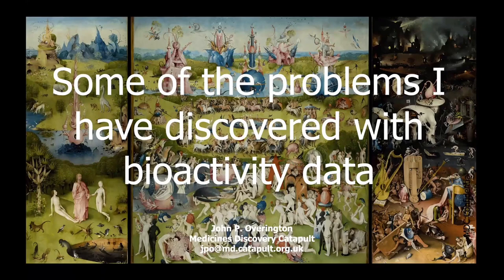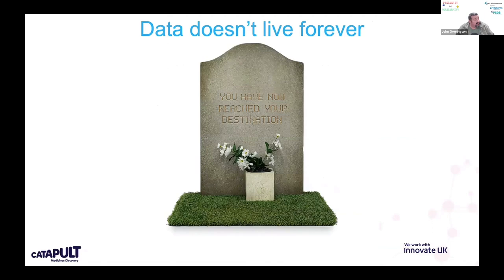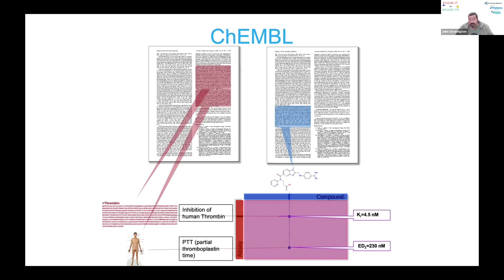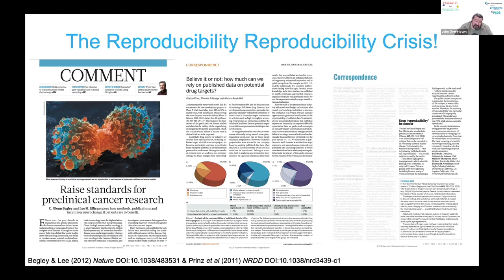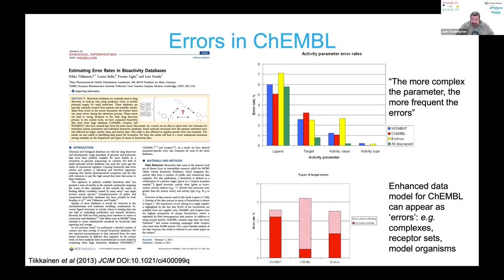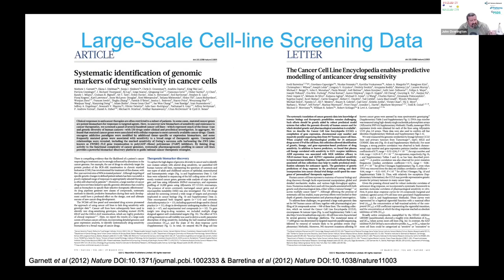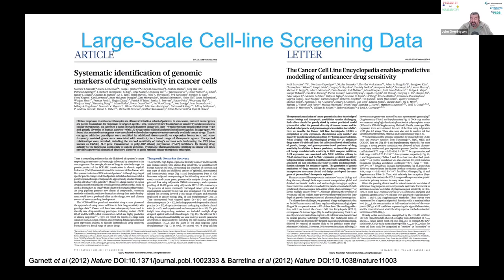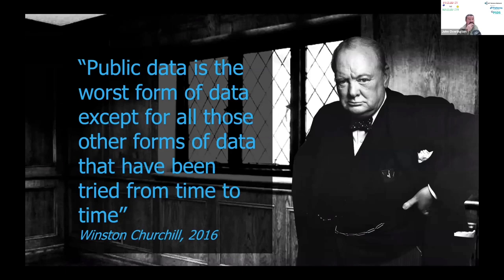FI2NI: Pitfalls and Gotcha’s with bioactivity data - John Overington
This video forms part of the ‘Failed it to Nailed it – Getting Data Sharing Right’ series. This series is run by the Artificial Intelligence for Scientific Discovery Network+ (AI3SD), the Cell Press Patterns Journal and the Physical Sciences Data-Science Service (PSDS). These events are a product of the data sharing survey we ran earlier this year and are designed to designed to provide information and discussion on a range of different topics relating to data and data sharing.

Biography:
John Overington holds a first degree in chemistry and studied for his PhD on comparative protein modelling, drug design, and sequence-structure relationships with Sir Tom Blundell at Birkbeck College, London. After a postdoctoral fellowship with the Imperial Cancer Research Fund, London, he joined Pfizer Central Research in the United Kingdom and eventually became manager of the Molecular Informatics, Structure and Design Department, where he was responsible for cheminformatics, structural biology, target analysis, and molecular modelling. He joined Inpharmatica in 2000; Inpharmatica was acquired by Galapagos NV in December 2006. There he was Senior Director, Discovery Informatics of the Galapagos subsidiary BioFocus DPI. In October 2008 he was appointed Team Leader, Chemogenomics at the European Molecular Biology Laboratory (EMBL), working at the European Bioinformatics Institute (EMBL-EBI) in Hinxton, U.K. where he established and ran the ChEMBL group. Following that, he spent two years as VP Biomedical Informatics at BenevolentAI. He became Chief Informatics Officer at Medicines Discovery Catapult (MDC) in 2017.